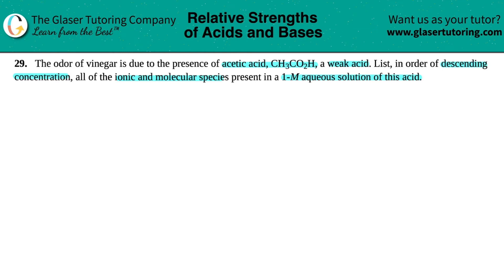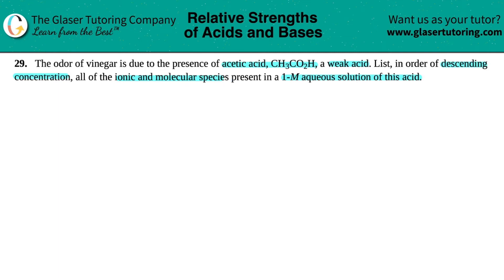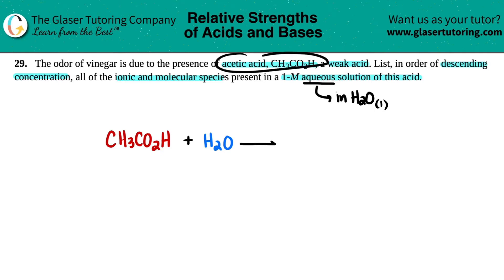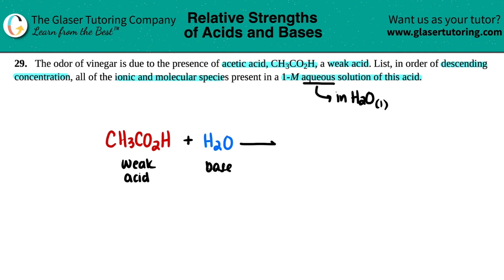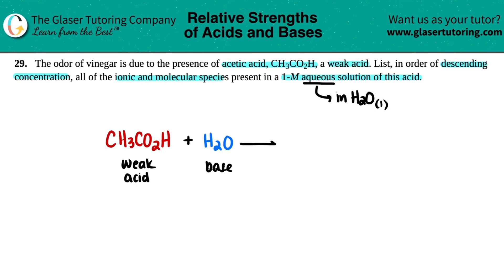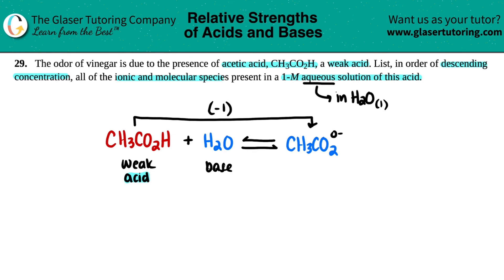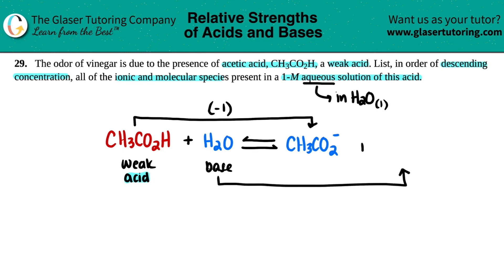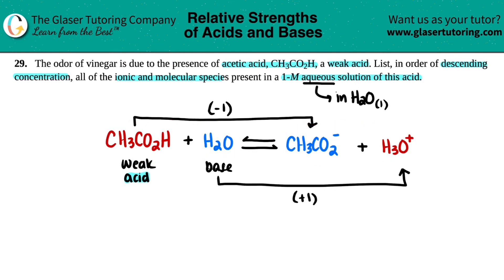14.29 | The odor of vinegar is due to the presence of acetic acid, CH3CO2H, a weak acid. List, in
The odor of vinegar is due to the presence of acetic acid, CH3CO2H, a weak acid. List, in order of descending concentration, all of the ionic and molecular species present in a 1-M aqueous solution of this acid.